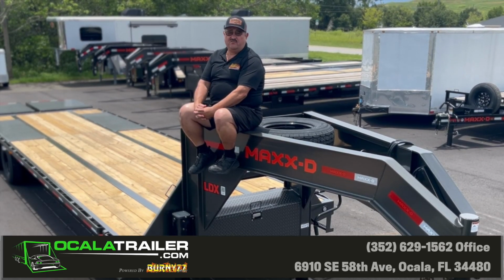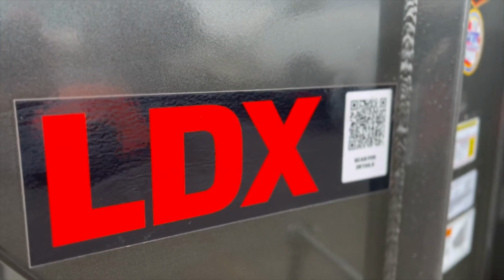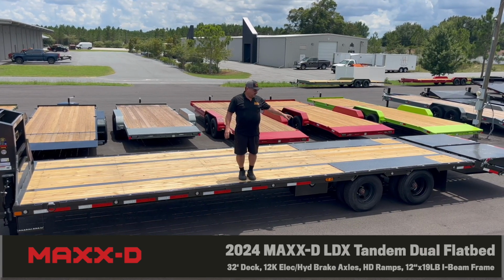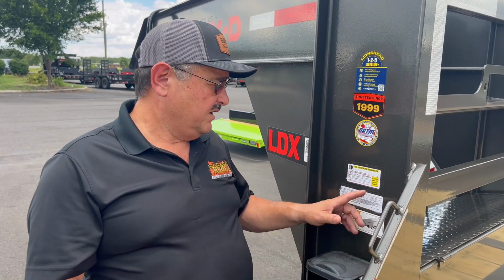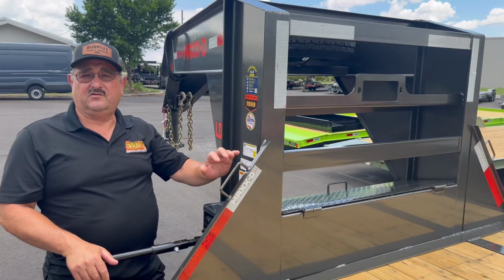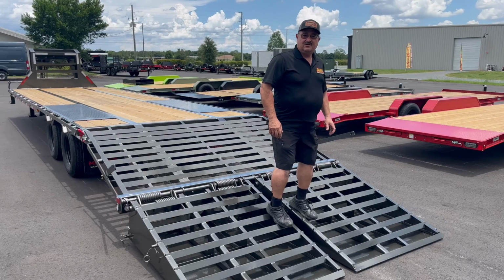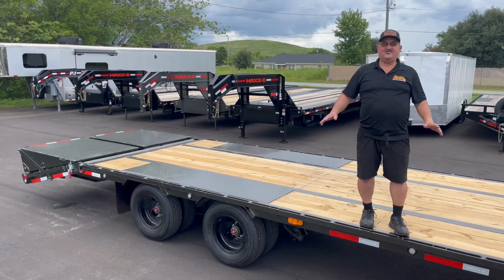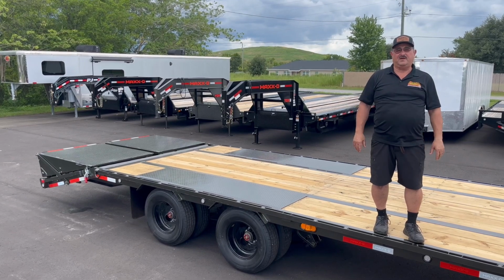MAXX-D LDX Tandem Dual Flatbed Trailer! - Ocala Trailer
Check out MAXX-D's best-selling Flatbed! This LDX has Tandem Dual 12K Axles, 19LB I-Beam Frame with Bridge and Torque Tube, Mega Ramps, Winch Plate, Spare Tire, and is 32' long.

We also stock their TDX Flatbed Tilt, or their YDX Hydraulic Dovetail. Or custom order one exactly how you want!